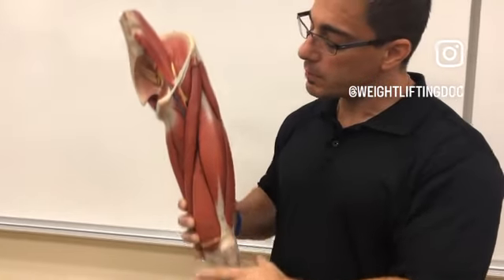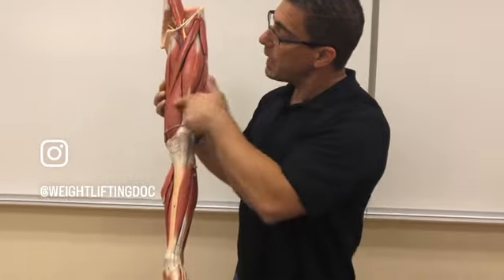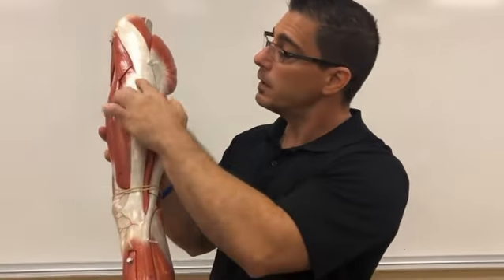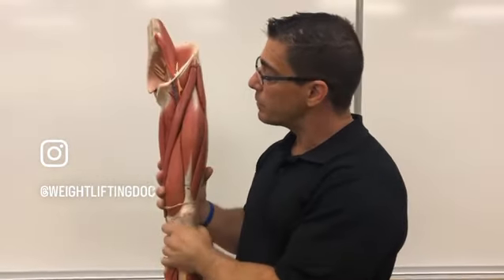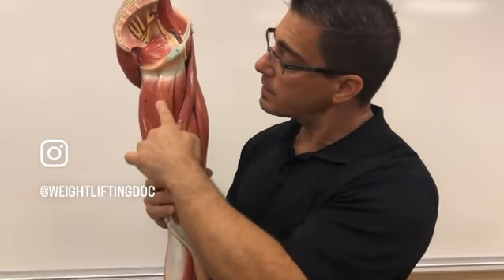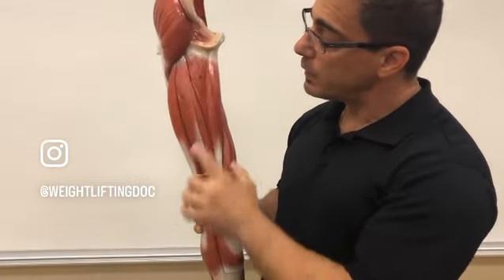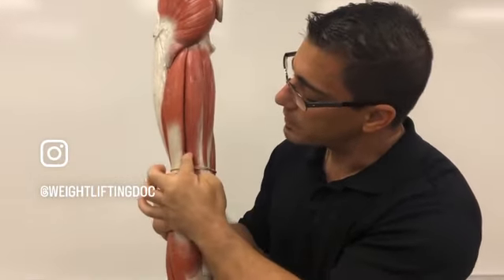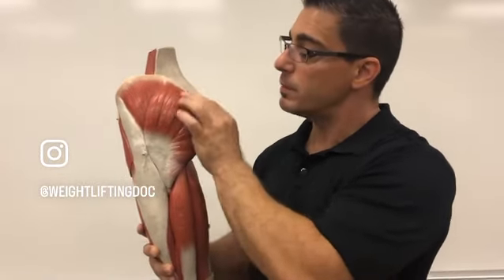Muscle Anatomy Part 2: Lower Extremity